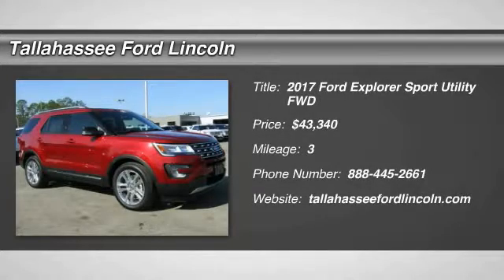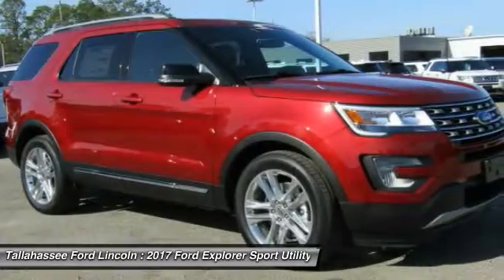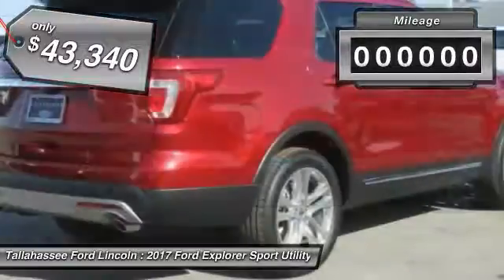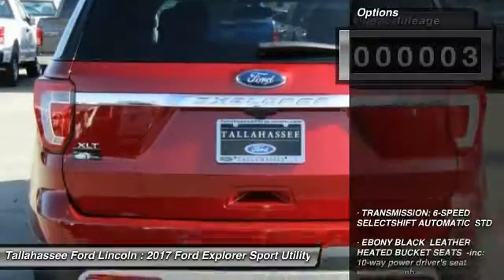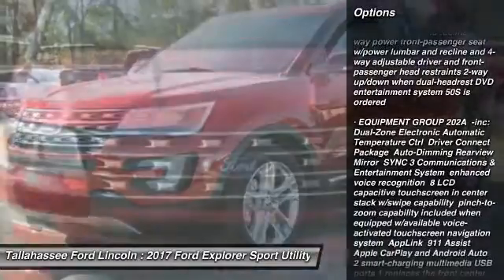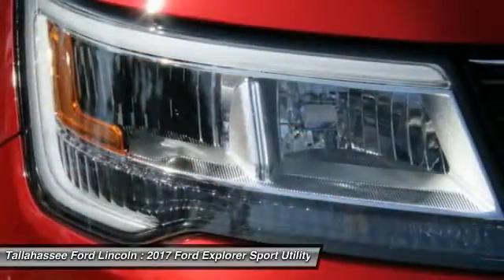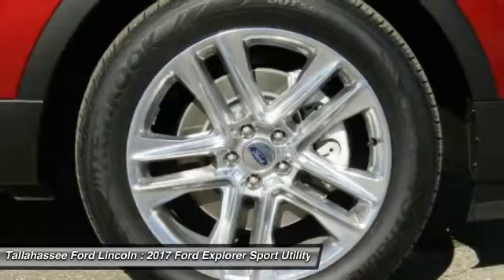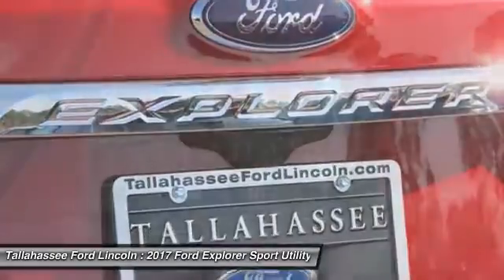2017 Ford Explorer Tallahassee FL 43285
2017 Ford Explorer XLT - $43340

243 N. Magnolia Drive

The 2017 Explorer shines with sharp satin chrome accents throughout the body, from the unique Platinum grille to the rear liftgate. The bold new look is sure to make you the envy of the neighborhood. New available signature lighting complements the new elegant, sculpted exterior lines. Efficient LED lamps enhance visibility with bright, long-lasting illumination, making your interior as eye-catching as your exterior. Explorer makes it super-easy to load cargo when your hands are full. Simply kick your foot under the bumper and the available hands-free, foot-activated liftgate will open automatically. A new available 2.3L EcoBoost engine joins an Explorer powertrain lineup designed to fit your personal needs, with 3 engines offered to fit your needs. From long highway commutes to towing trailers through the country, theres an Explorer engine with the right power for your lifestyle. A 3,5L V6 comes standard with 290hp while the powerful 365hp 3.5L EcoBoost V6 boasts towing up to 5,000 pounds and come standard on Sport and Platinum models. The ultra-luxurious interior features authentic wood accents and premium leathers for the ultimate comfort experience. The leather-wrapped dashboard and steering wheel are styled with contrast stitching, providing style and functionality. An available system of ultrasonic sensors help you park the Explorer in any situation. The available front 180-degree camera sees around corners, down alleys and out of parking spots.